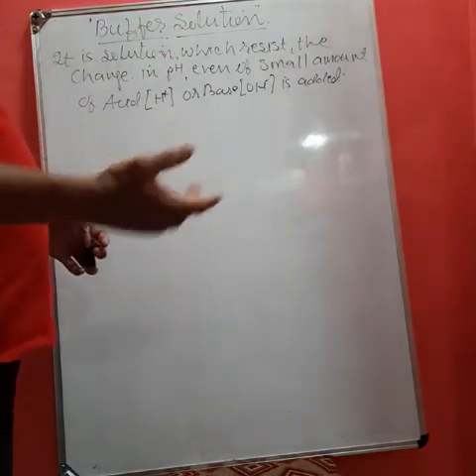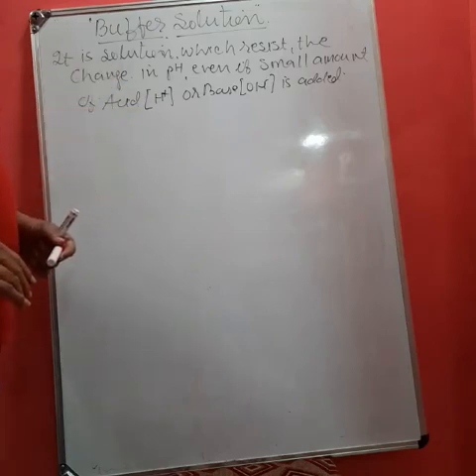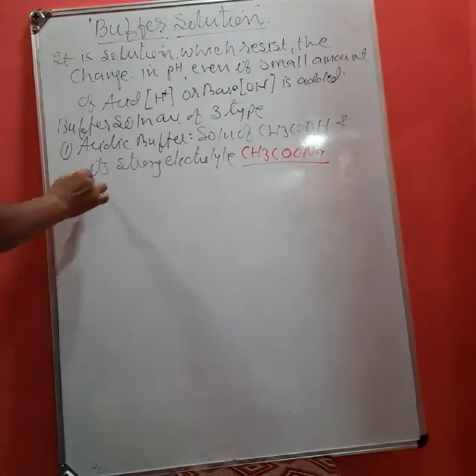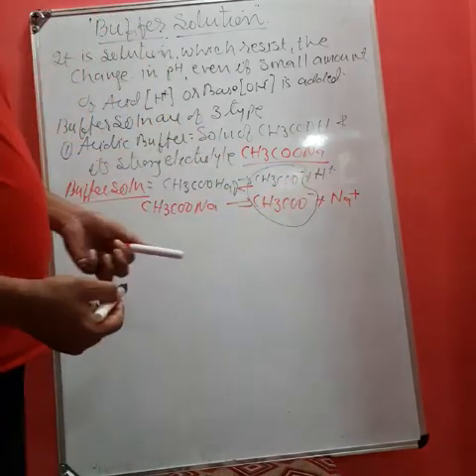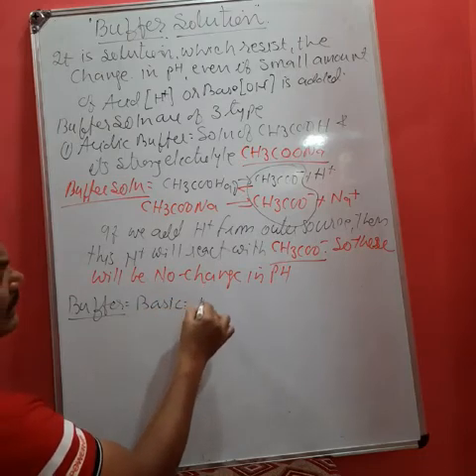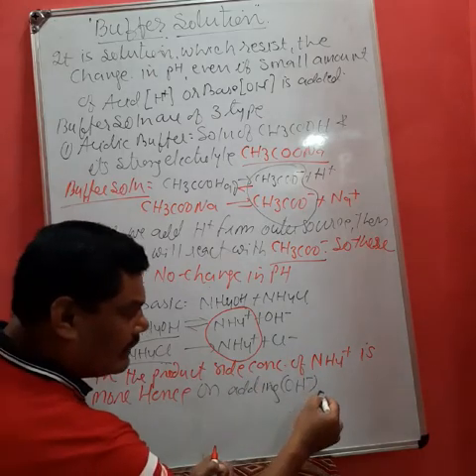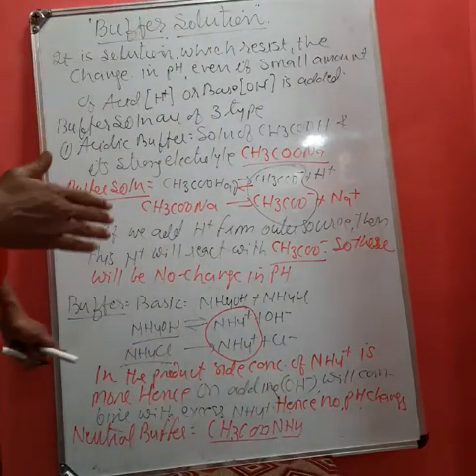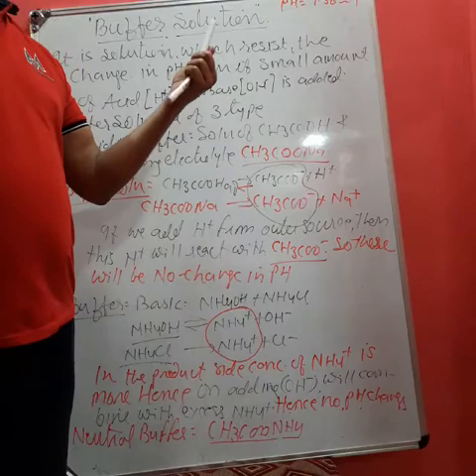Buffer solution and its action